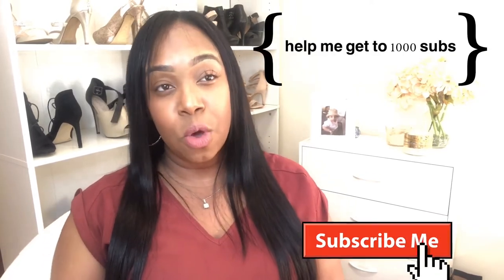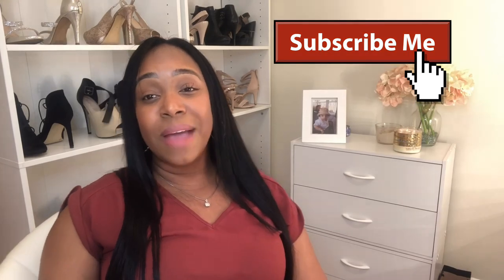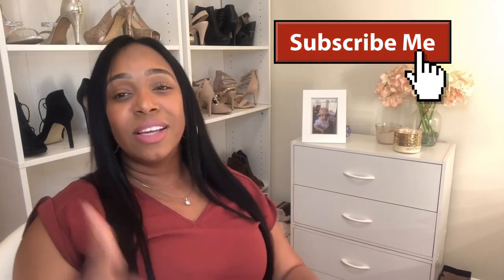Working in NYC District 75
Hey everyone! I’m bringing you this video on some commonly asked questions about Working in District 75 as a teacher!
* love what you do and you’ll never have to work a day in your life*